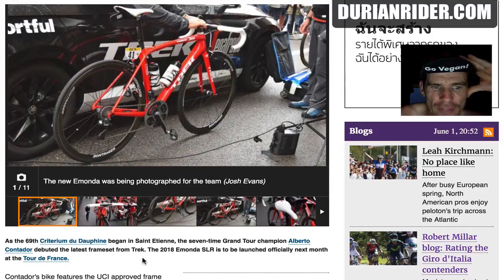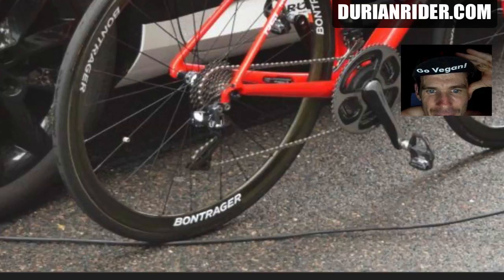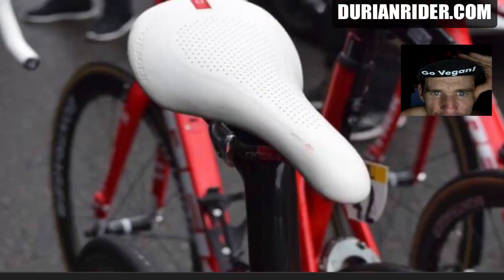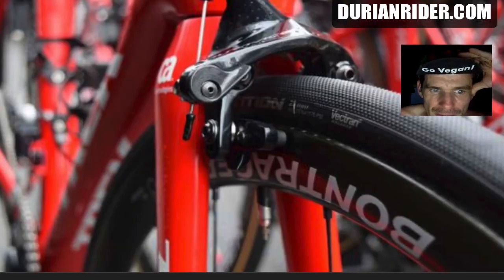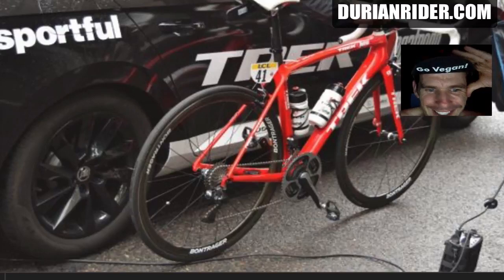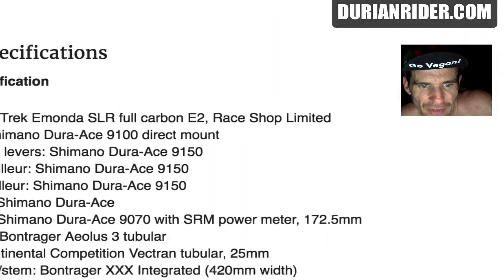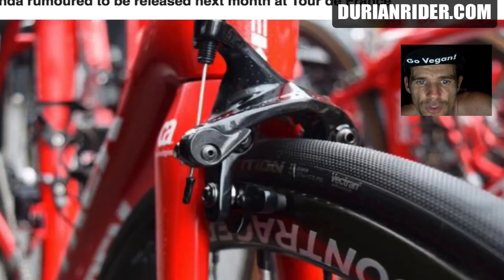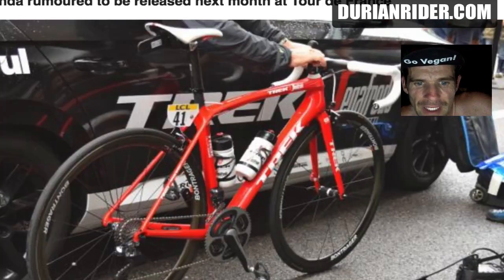The New Trek Emonda 2018 Spotted In France